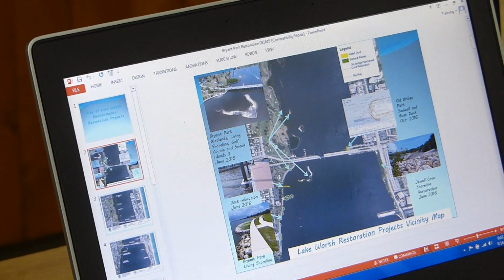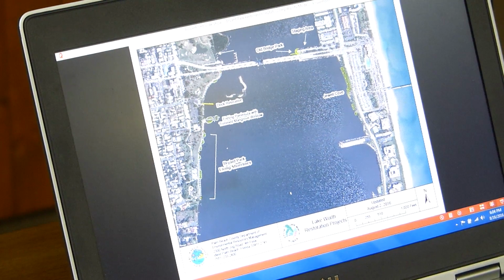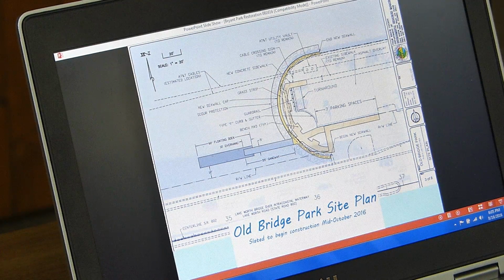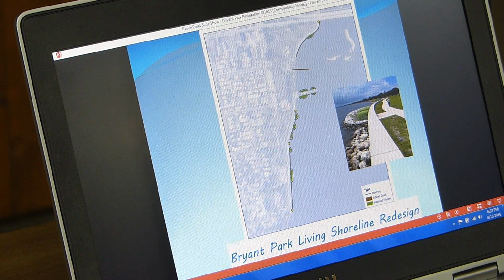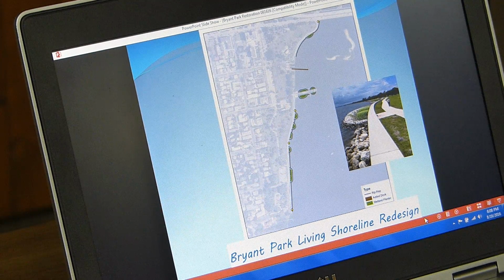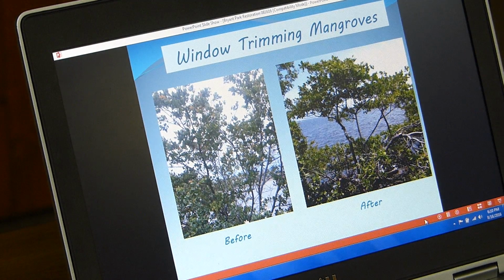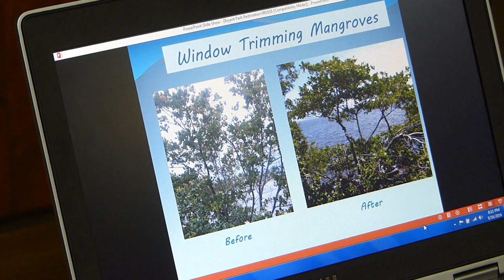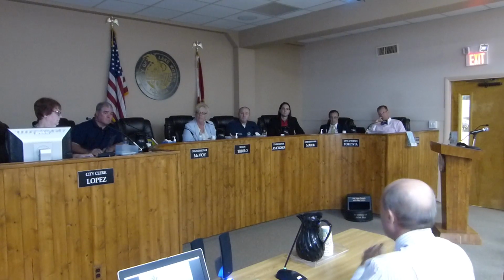Lake Worth City Commission Meeting - 08 16 16 - Living Shoreline Presentation